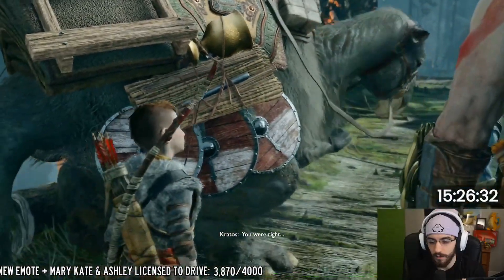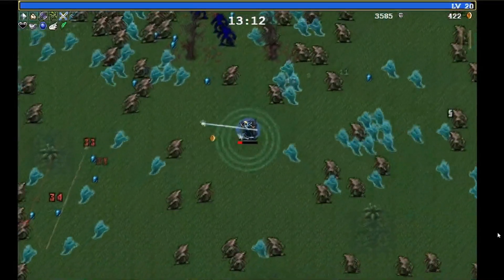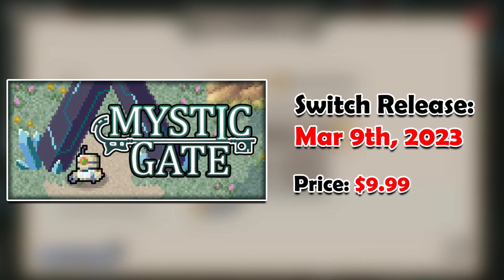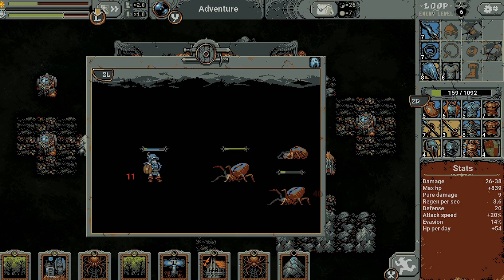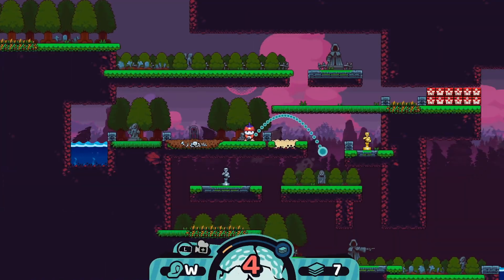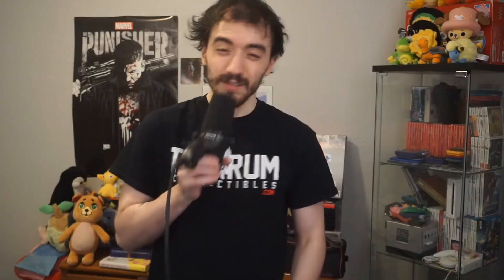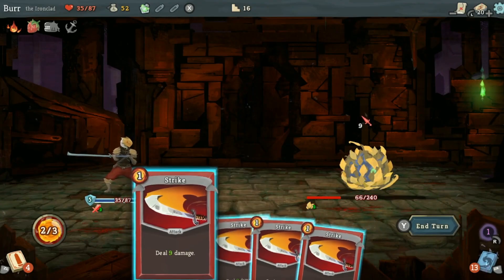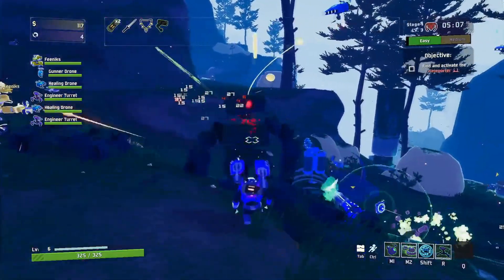The BEST Roguelites on Nintendo Switch for ANY Budget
Do you have that Roguelite itch on the Switch? Well, this video will tell you the BEST games to get on the Nintendo Switch, all for a cheap price.

HUGE thanks to: Pokemon Go Shiny, GameNerd, FartRipple, Falcus, Sithlordwaffles, Fiona, AvatarSong, xBunn, Matt L, Kishousan, Joel M, throatoftheworld, Alluminn, Feeniks, Lil_Stina, me_lalala, Lodema, Awan2407, Erich H

Chapters
Intro: 00:00 - 01:44
0-$10: 01:45 - 06:29
$10-$20: 06:30 - 11:44
$20+: 11:45 - 18:38
Outro: 18:39 - 19:32

Rhythmortis - Crypt of the Necrodancer
Title Screen - Cursed To Golf
A Welcome Reprieve - Rogue Legacy 2
No Escape - Hades
The Merchant - Dead Cells
The City - Slay the Spire
The Hamlet - Darkest Dungeon
Menu Theme - Mirror's Edge